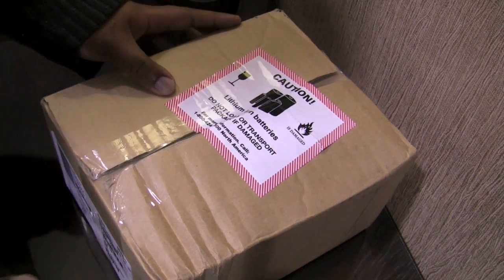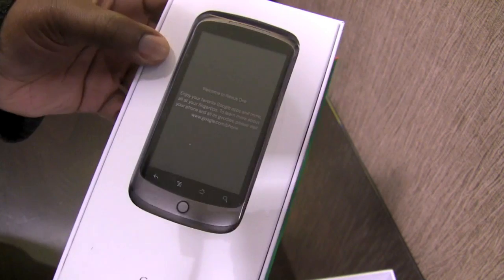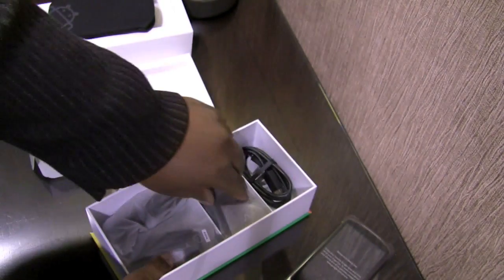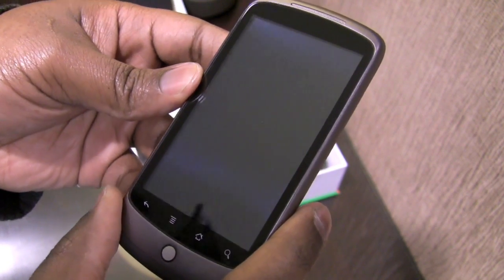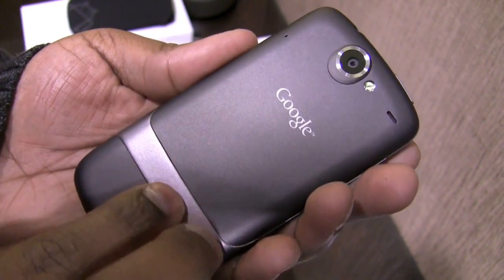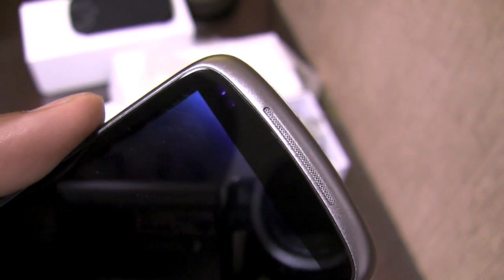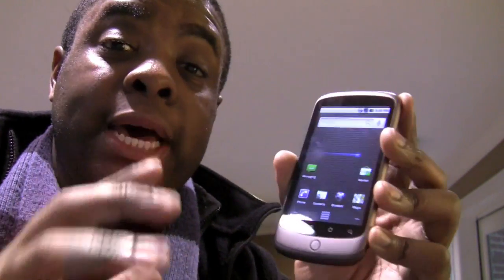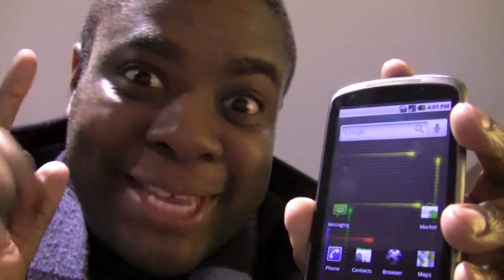Nexus One unboxing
This is an unboxing of my Nexus One device on my birthday of March 2nd.